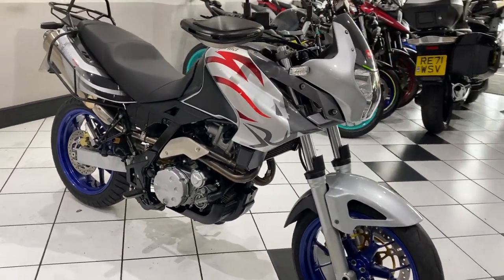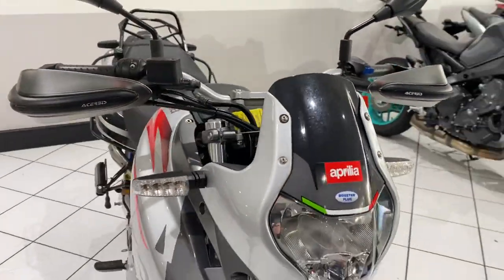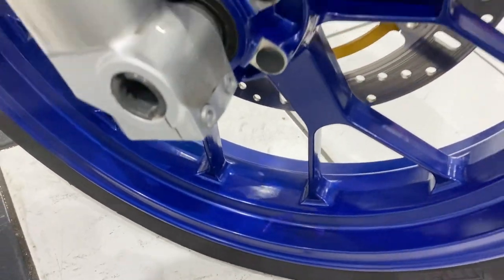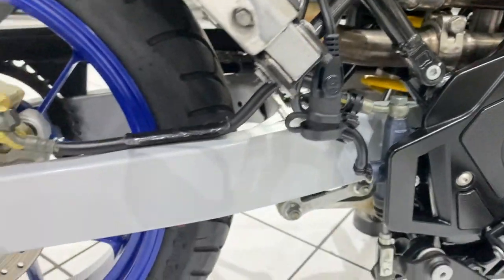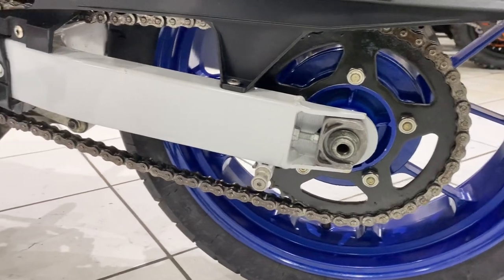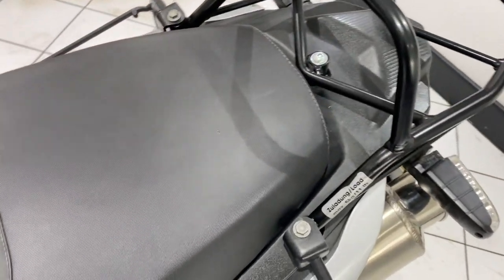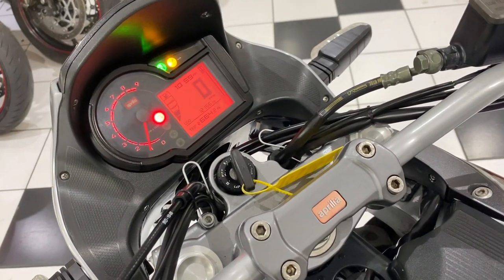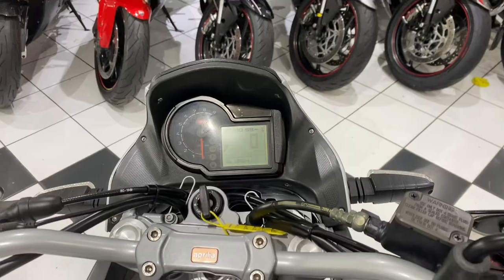2007 Aprilia Pegaso 650 Strada - just 11,156 miles, unmolested & superb condition!